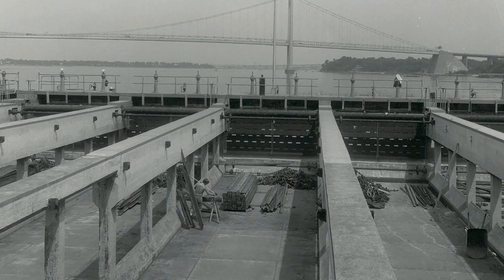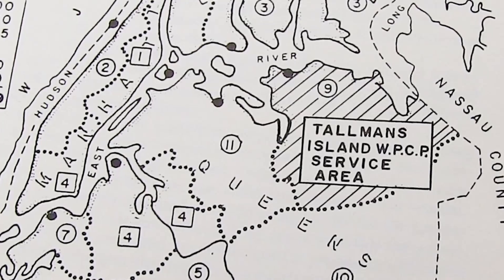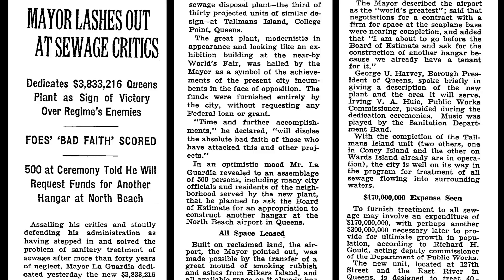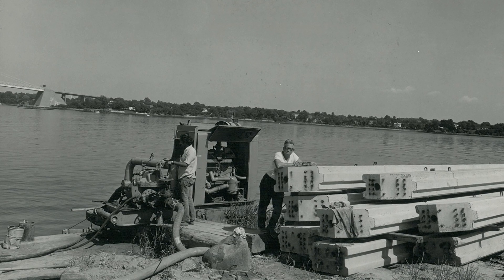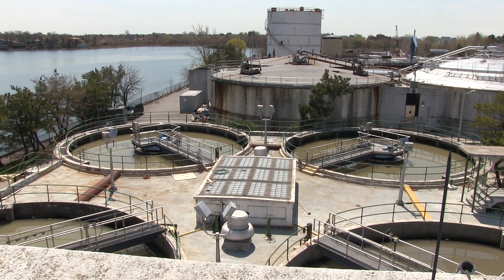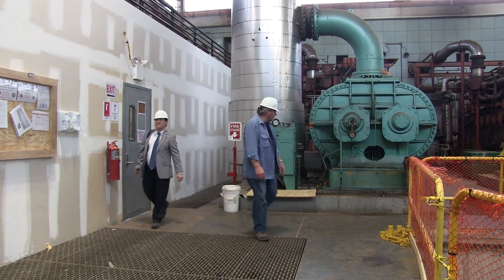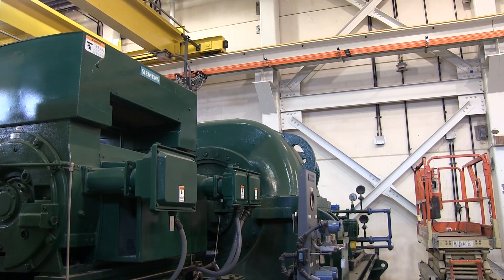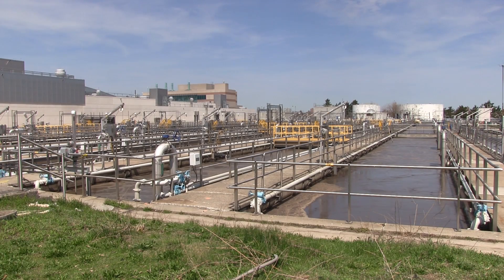Tallman Island, 75 years of history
In September 1937, the Borough of Queens began installation of collecting sewer lines, a necessary prelude to the construction of a sewage treatment plant.

That same year, preparations began for the design and construction of the Tallman Island Sewage Treatment Works, the first sewage treatment plant in Queens. The plant was the third to go into operation, following Coney Island in 1935 and Wards Island in 1937.

Dedicated in 1939, the plant was completed in time to treat sewage flowing from the site of the 1939 World's Fair in Flushing Meadows Park, and continues to treat the sewage of northern Queens today.

April of 2014 marked Tallman Island's 75th anniversary. It was an opportunity to recognize the plant's history and to celebrate the stewardship of so many workers, past and present.

This video was made by the New York City Department of Environmental Protection (DEP).